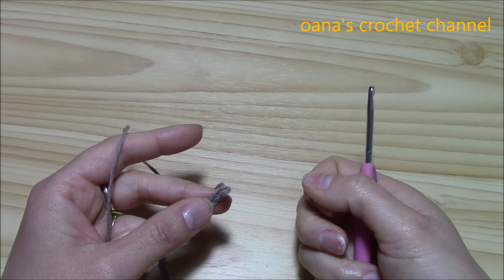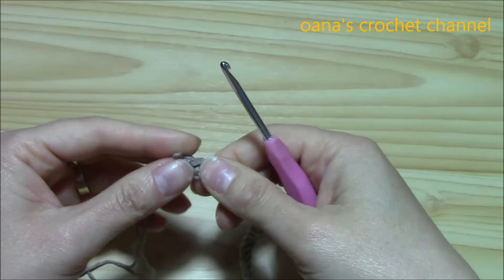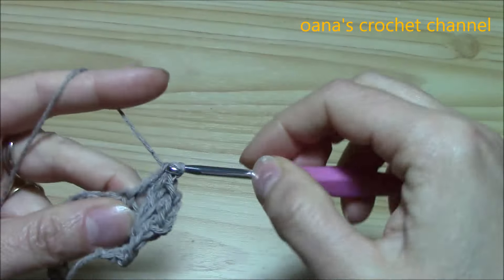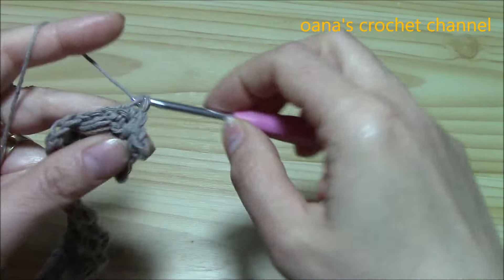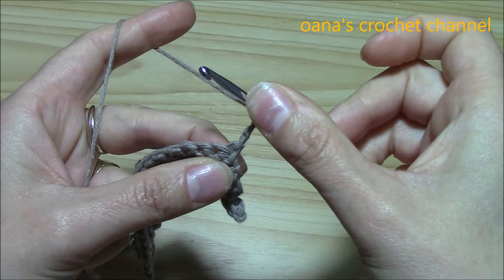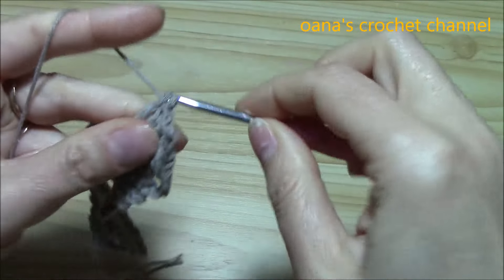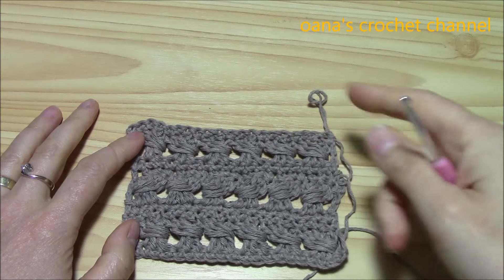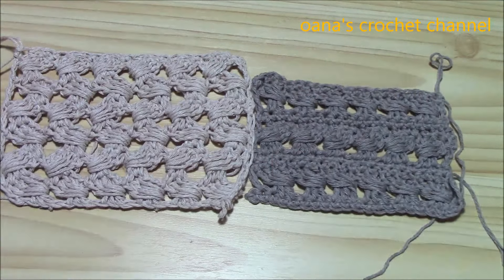Crochet criss cross vintage stitch by Oana